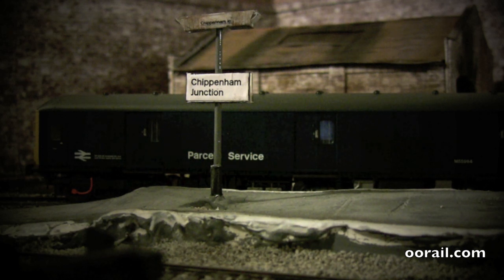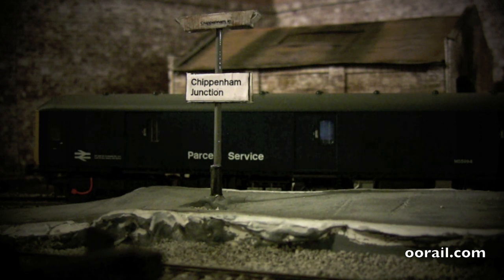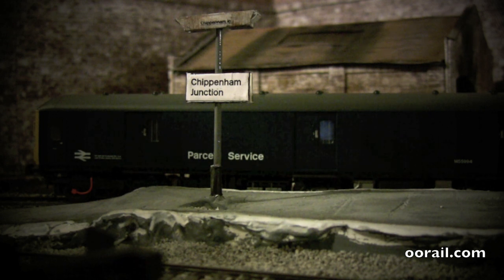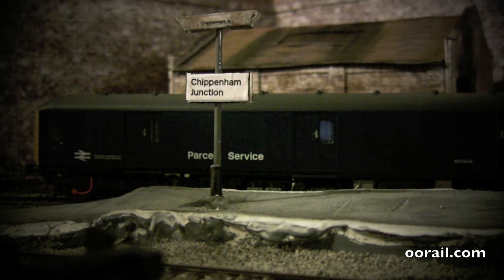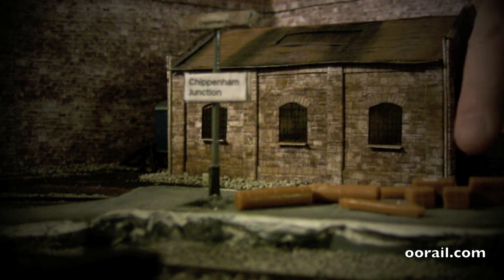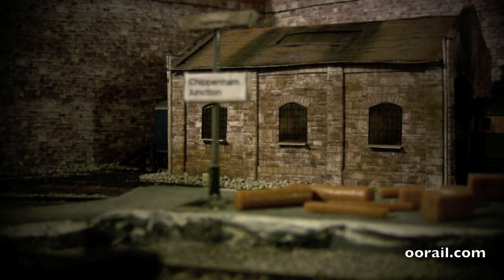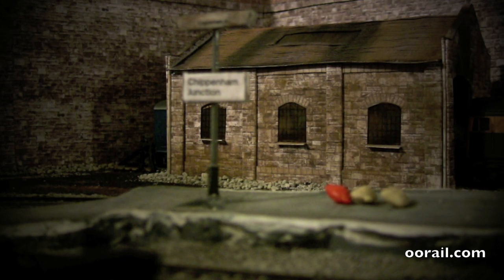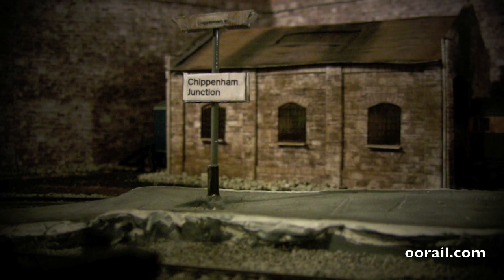oorail.com | Modelscene Parcels Detailing Kits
This video from oorail.com adds modelscene parcels and mailbag detailing kits to the scenery at Chippenham Junction on the oorail layout. The Heljan Class 128 DPU in BR Blue is also featured in this video.